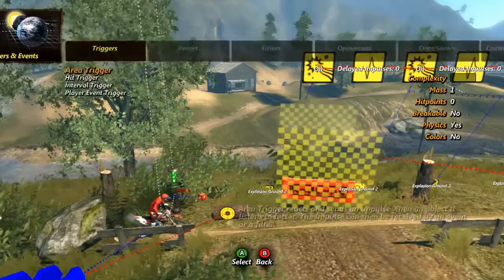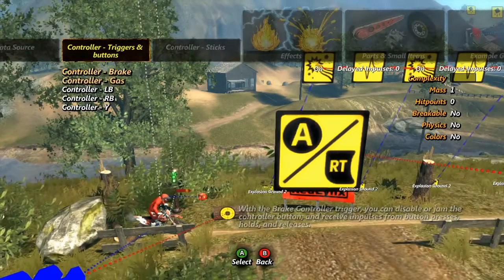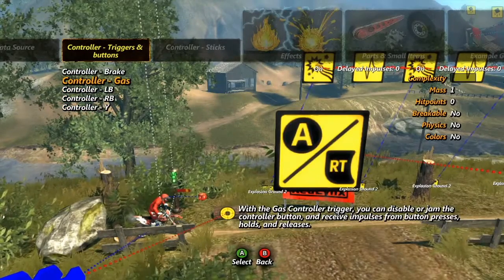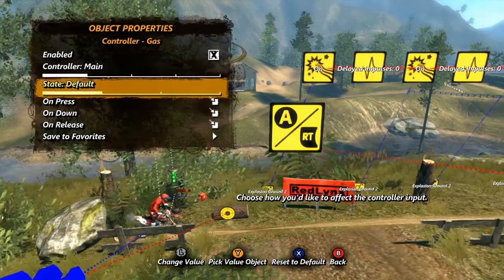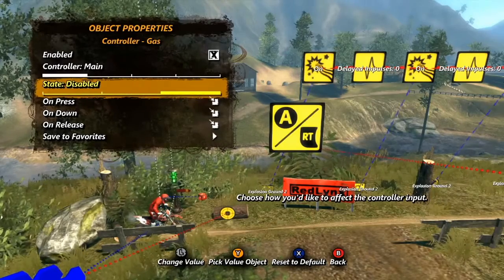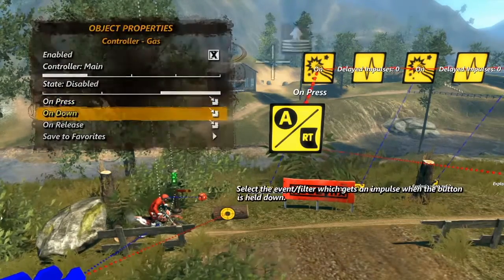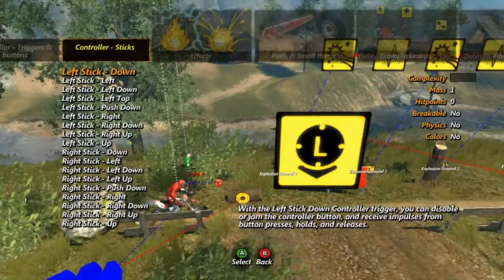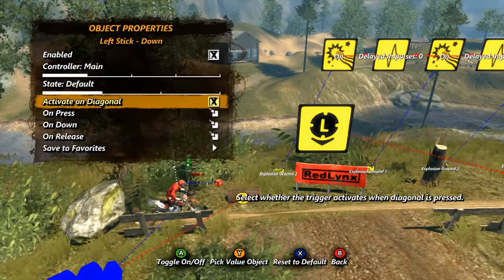Trials: Evolution - Editor Tutorial #28 - Controller Inputs | WikiGameGuides